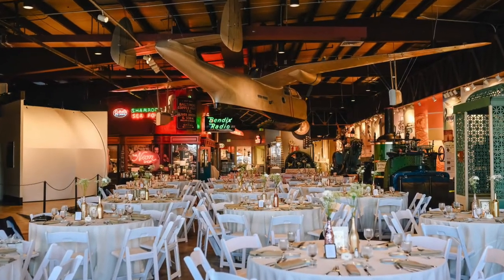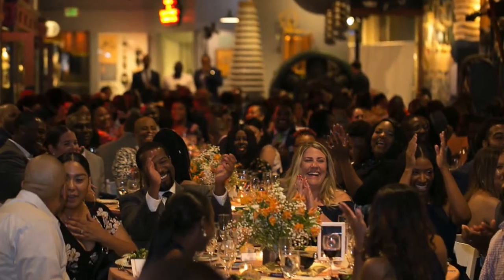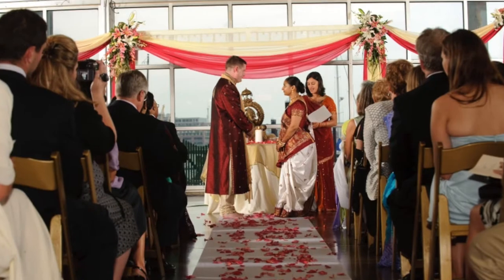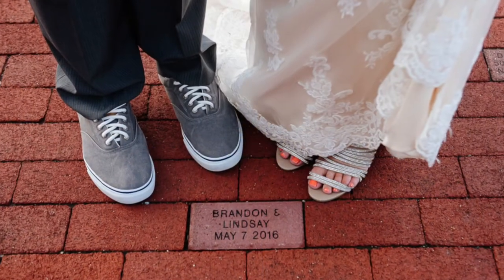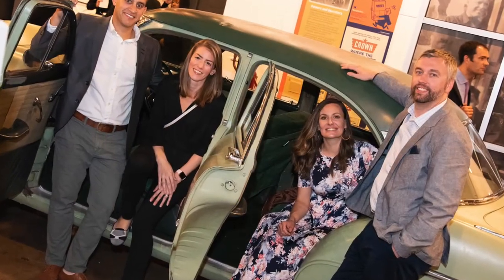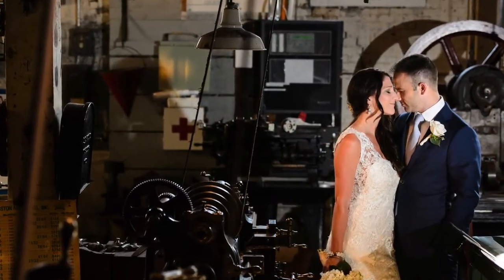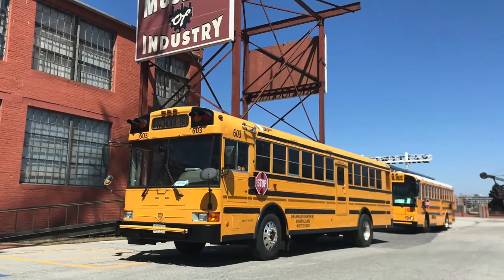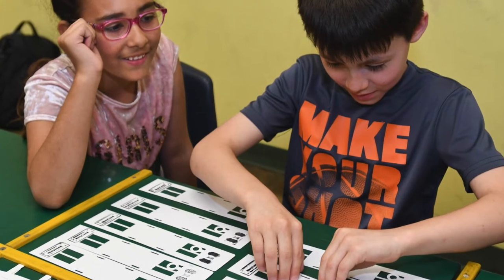BMI Virtual Events Tour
Learn about event possibilities at the Baltimore Museum of Industry